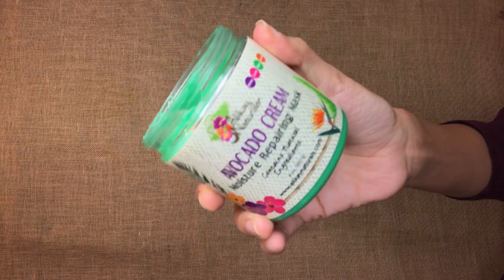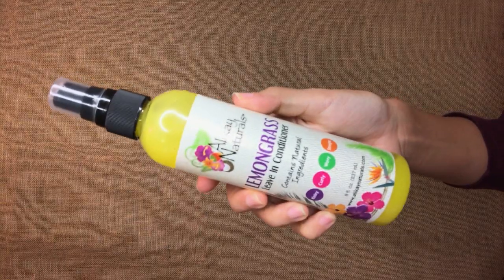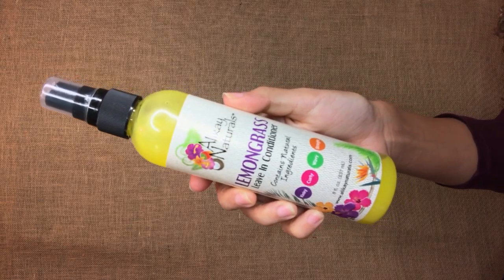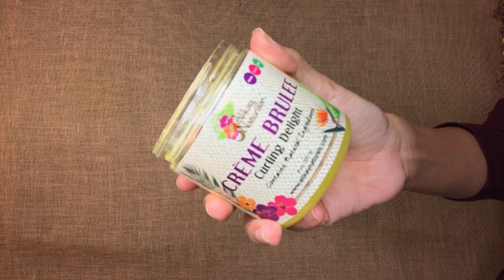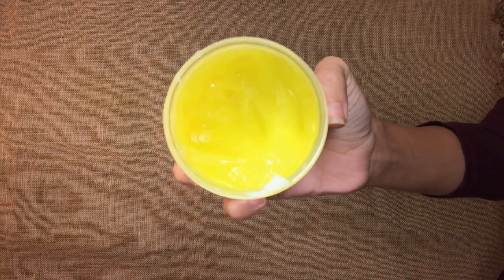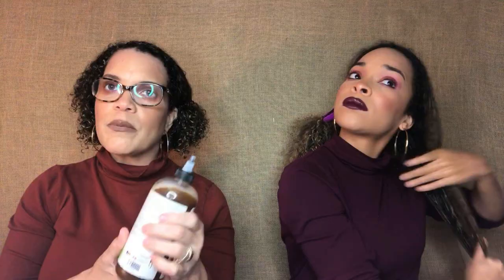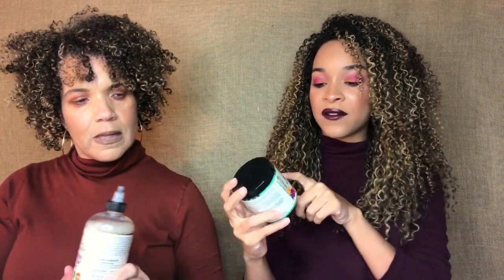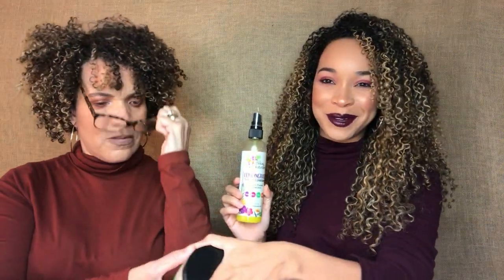Alikay Naturals Series #1 | Lemongrass Leave-In & Creme Brulee Curling Delight | Wash N' Go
The Alikay Naturals Series has kicked off M.A.D.CURLS style. Yes Fam we will be reviewing this much anticipated brand. We have spent the last few months buying, collecting, using and reviewing the products. We are now ready to explore their products with our audience through our in-depth tutorials, discuss our findings and make suggestions so you will be able to make educated purchases. Enjoy our new Alikay Naturals Series that we are excited to finally bring to our channel. 🌴🌿🌺

CURLMIX Pure Flaxseed Gels
ABOUT US:
Mother: LoriAnne, 51
Daughter: TaylorAnne, 25
Years Natural: 8 Years
Hair Type: 3b/3c